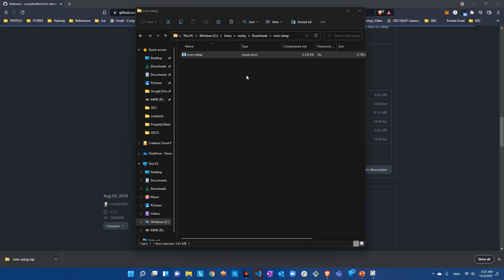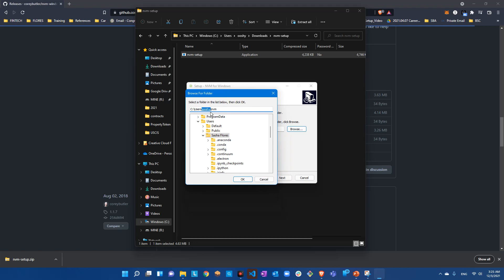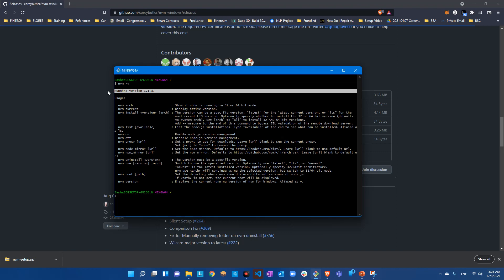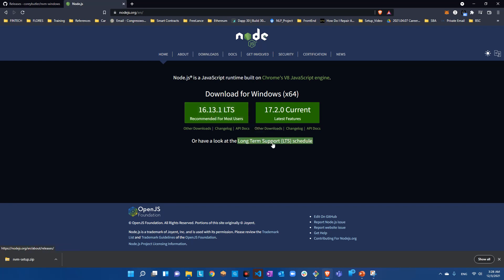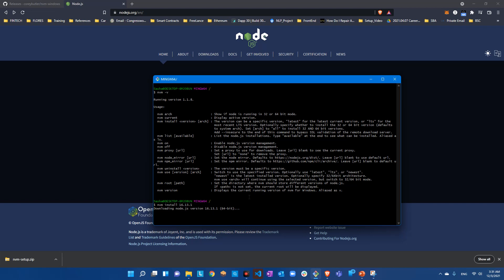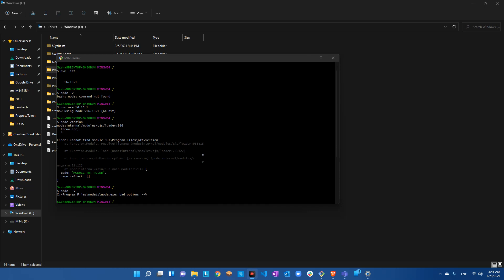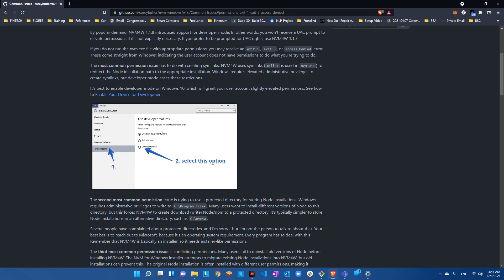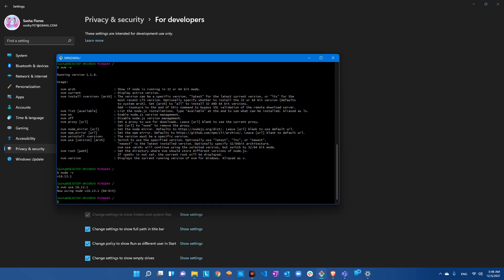Troubleshoot nvm/node.js access denied on windows exit 1 & 5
Install nvm & node.js on windows & troubleshoot access denied on exits 1 & 5. This issue arises in nvm V 1.1.8